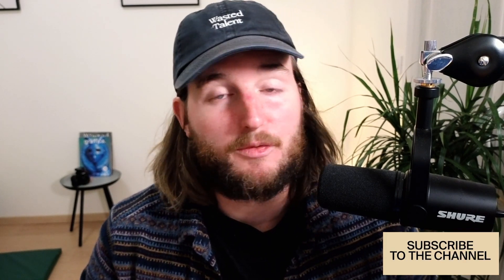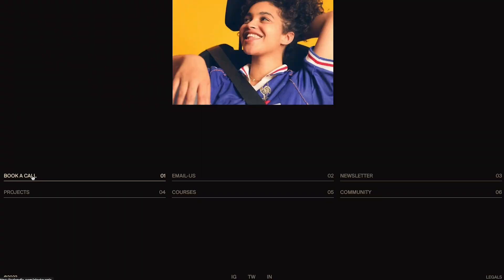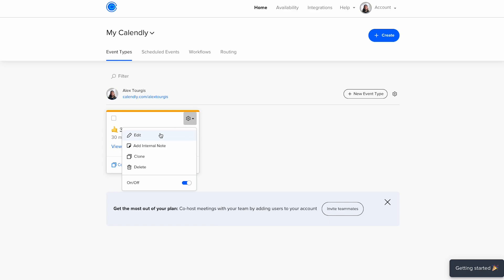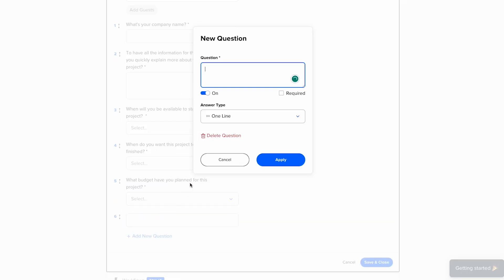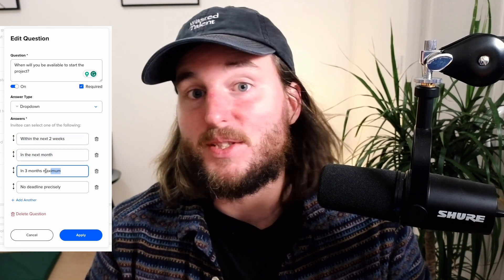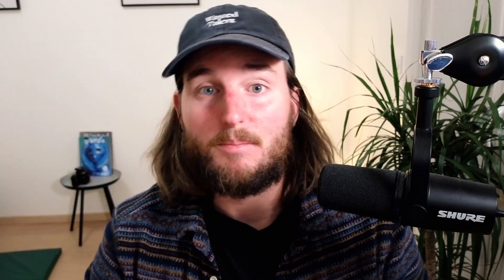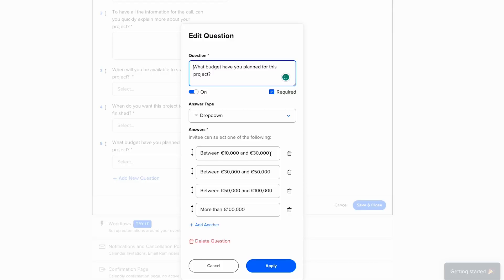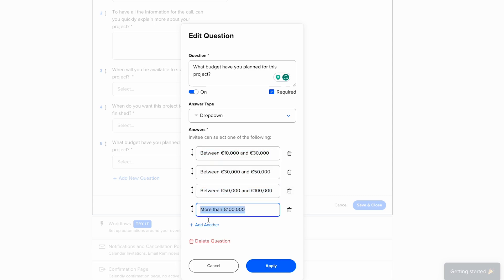Save Time and Raise Prices with This Tool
In this video, I. gonna show you how I use Calendly and set up questions for your clients to answer before they book a time to chat with you. This is a great way to get more information about your clients and weed out the ones who aren't a good fit for your business.

CHAPTERS:

00:00 - Intro
00:17 - About Calendly
01:25 - Availability to start a project?
02:08 - When do you want to finish this project?
03:46 - What budget have you planned for this project?
05:07 - Conclusion
06:39 - Outro

We created free tools to help Webflow developer to have an easier life:

Other links